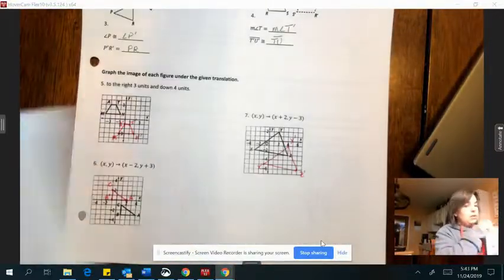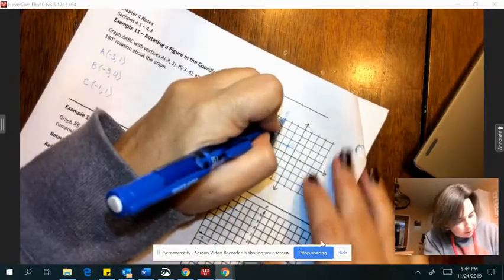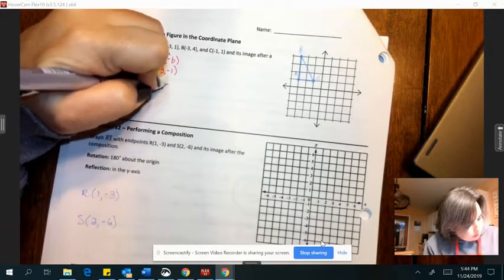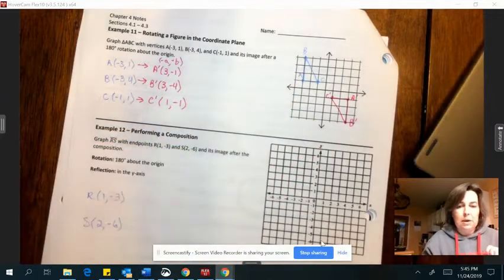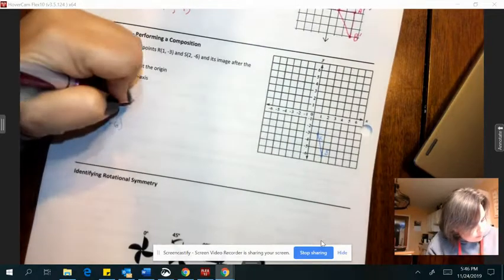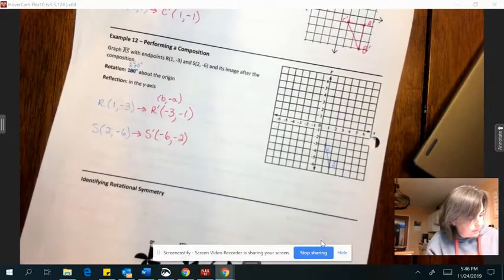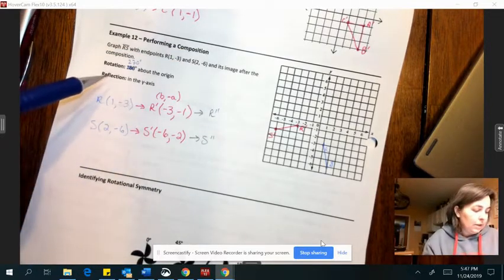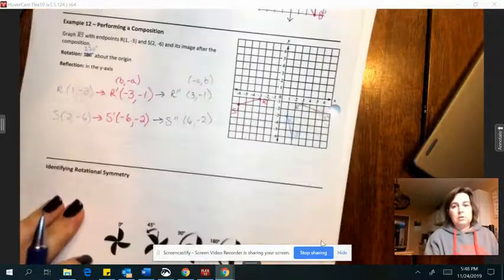Rotations Part 2